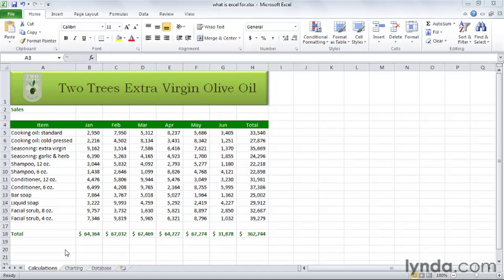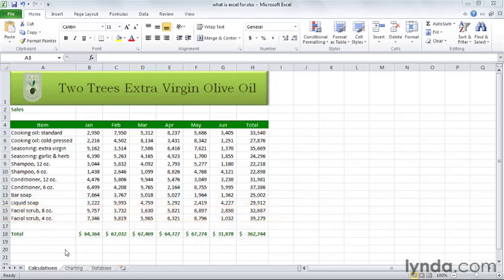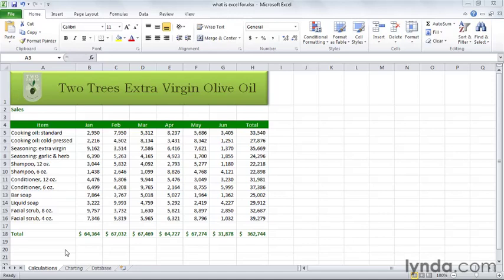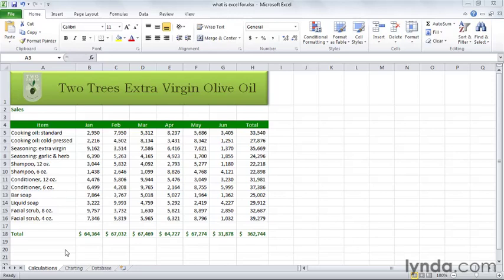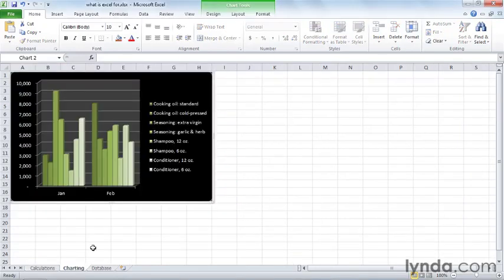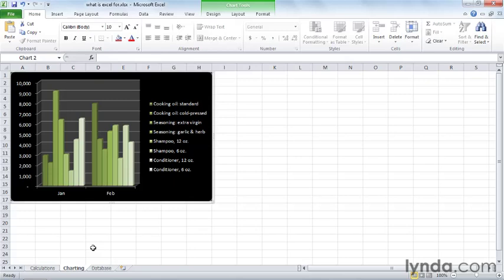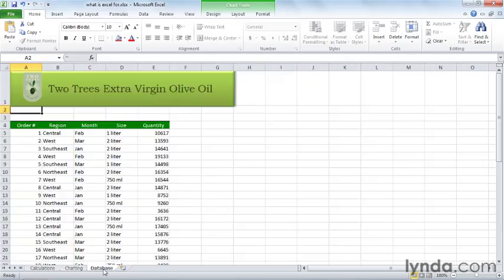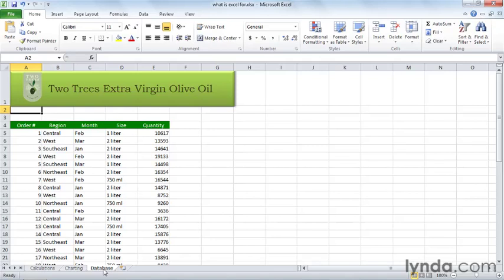Lynda Excel Course - 0003 Exploring three common uses for Excel